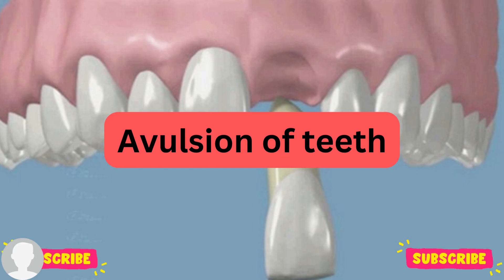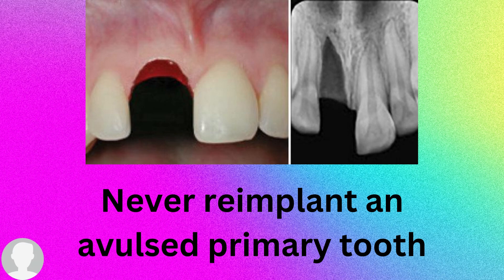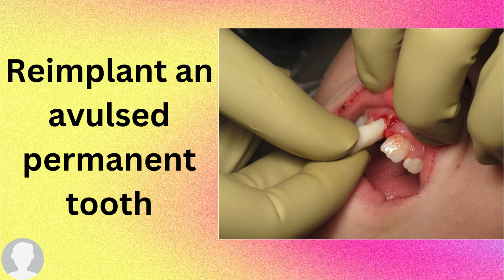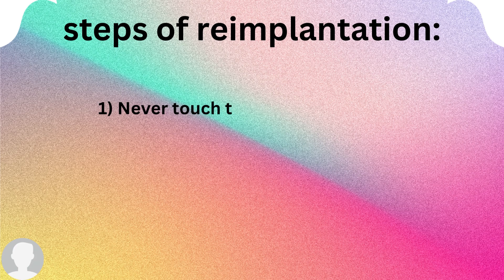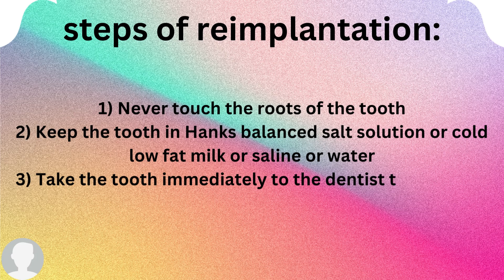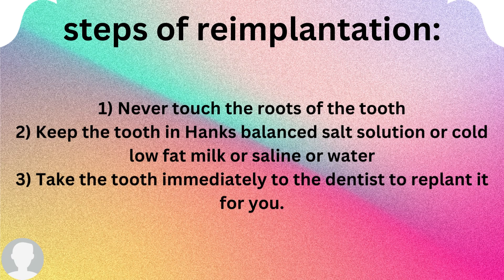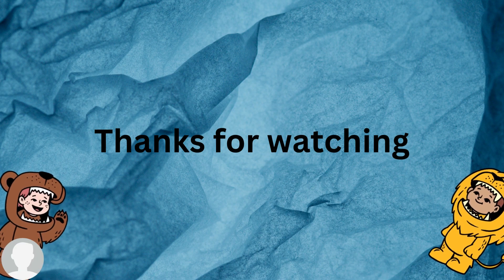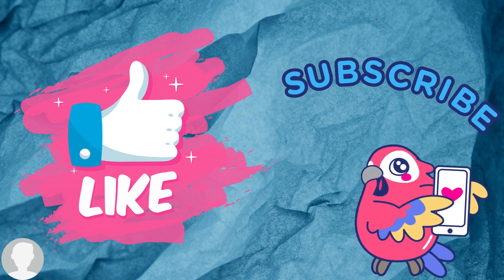What is Avulsion of teeth?